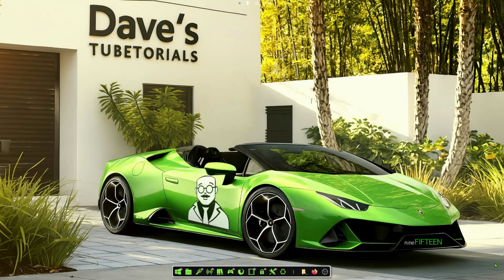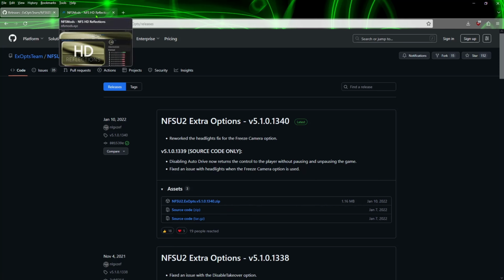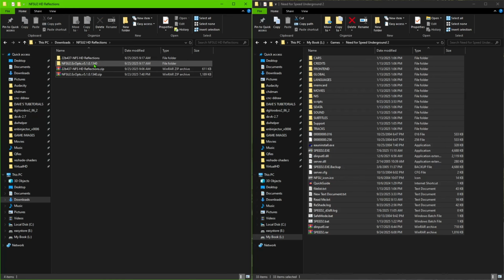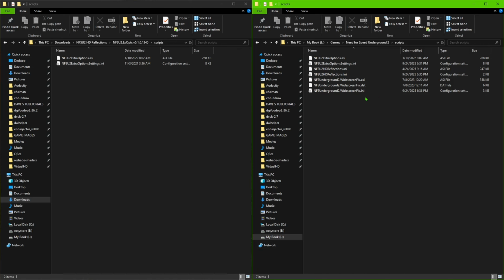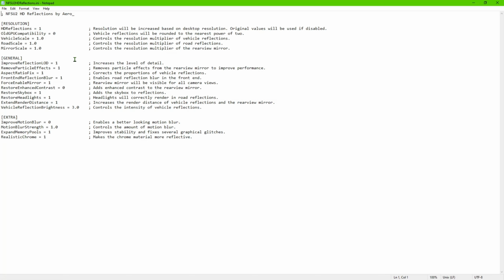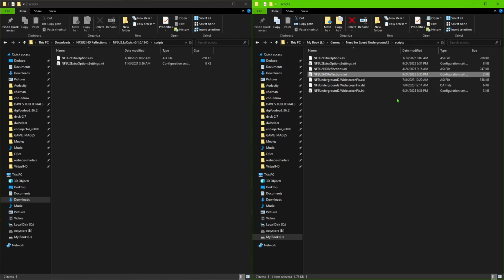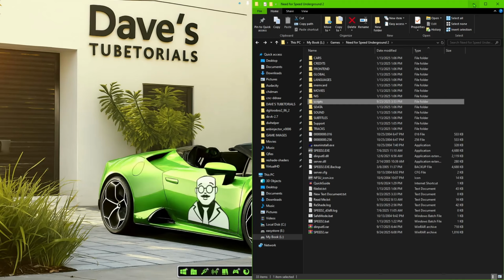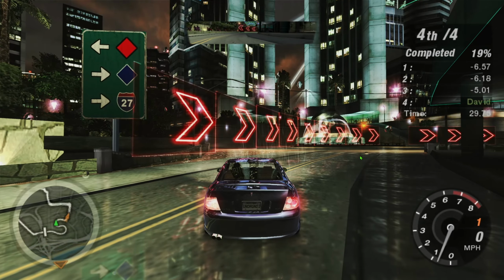How to setup Need for Speed Underground 2 Reflections and Rain on all the time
Here is how to setup the game to use The HD Reflections Mod and the Extopts to turn rain on all the time.

If you have not patched your game with AG Thirteen Widescreen Patch here is the link for this also.